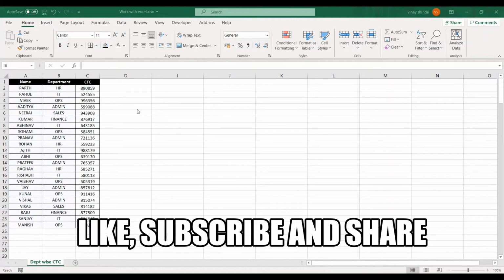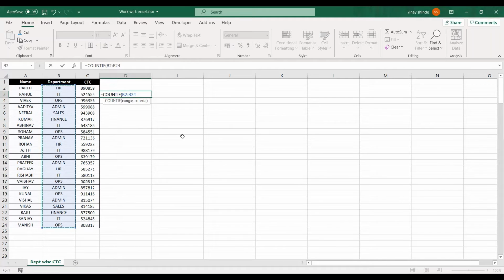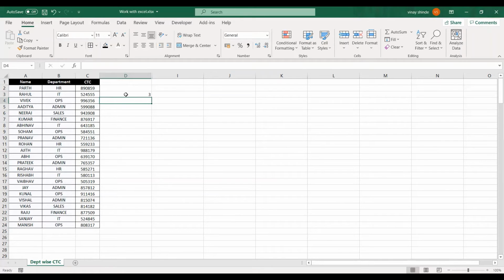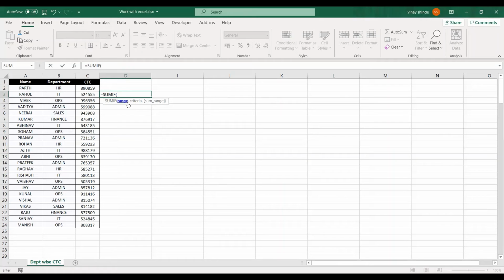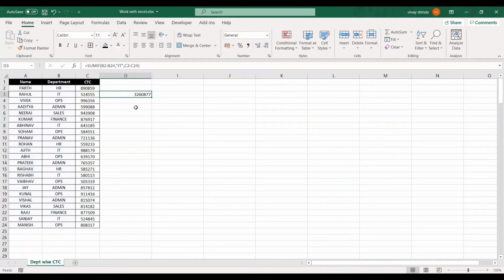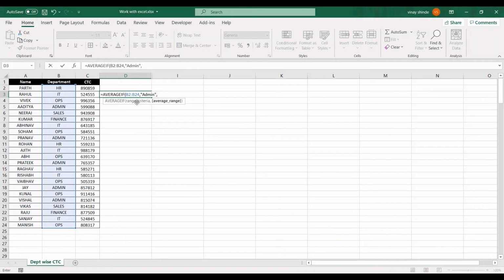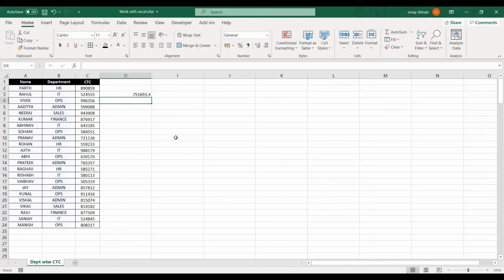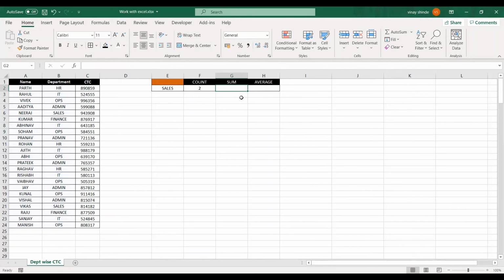How Using SUMIF COUNTIF and AVERAGEIF in Excel will transform you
Working with excel is fun. When you start practising  formulas and functions continuosly, even if you have small data set, you train your mind to use logic. This enables you to simplify your tasks when dealing with big data. Use of functions like Pivot table, Vlookup, Hlookup, Charts, Sort and filter, Data validation, Arithmetic functions, logical functions, Text functions save lots of time and resource.